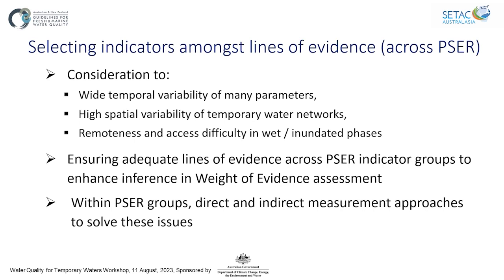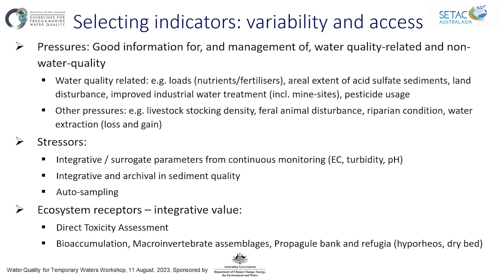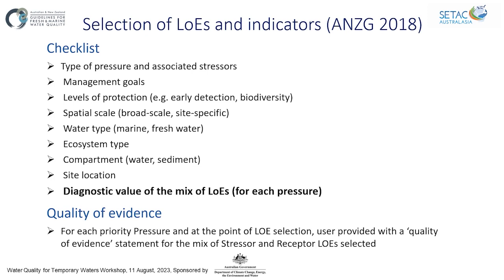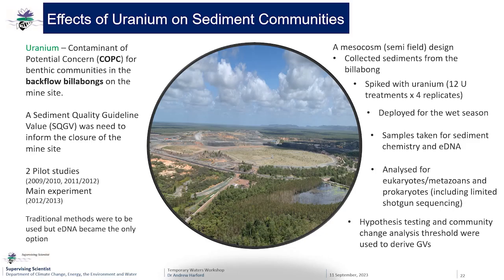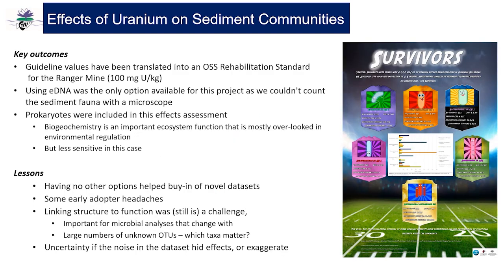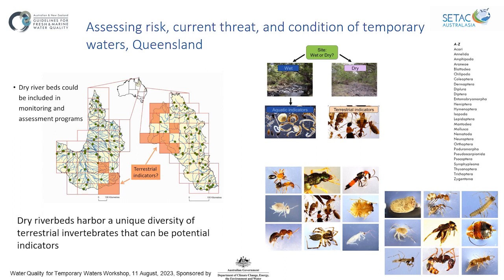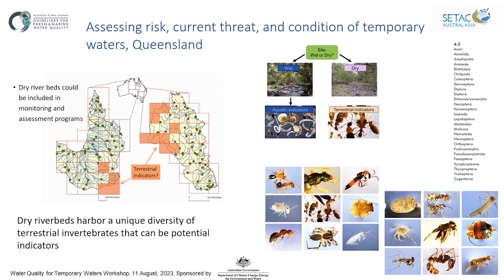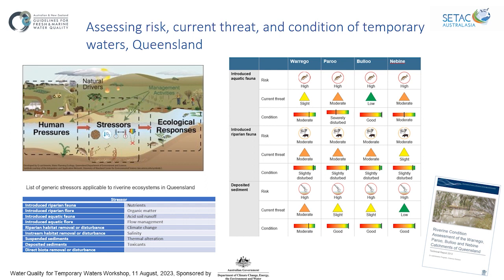Temporary Waters Workshop - Part 3 (Aug 2023)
0:00 4.3 Step 3 – Defining relevant indicators
11:13 Potential indicators for difficult compartments, sediments and groundwater.
18:16 4.3 Step 3 Example Terrestrial invertebrates as indicators of dry river bed health.